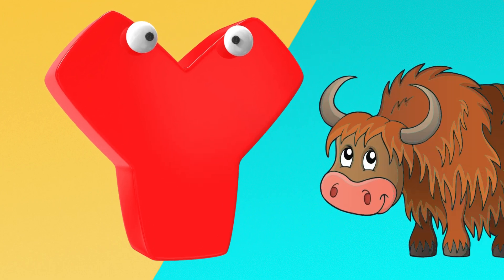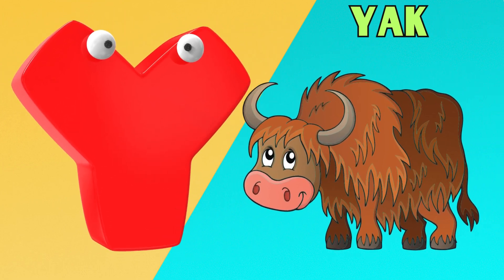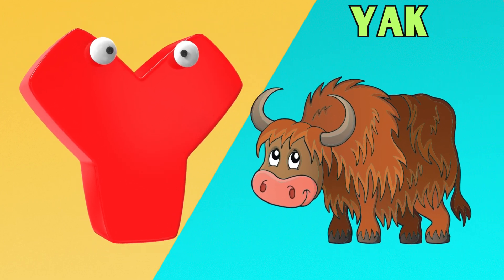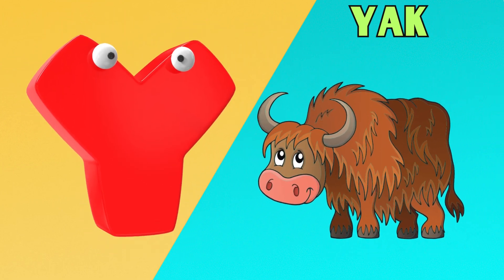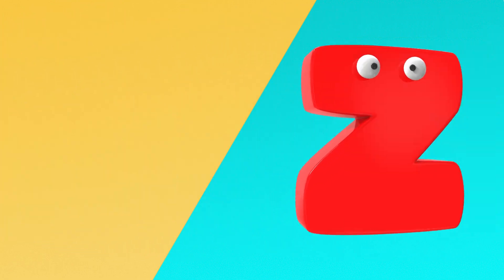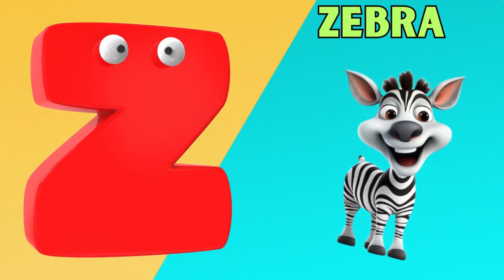ABC Phonics Song | Alphabet letter sounds | ABC learning for toddlers | Education ABC Nursery Rhymes